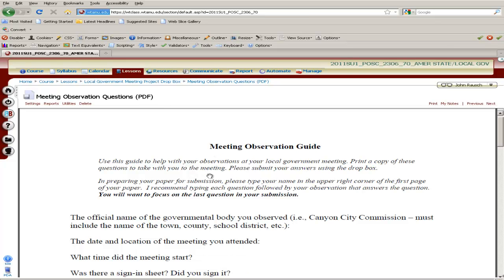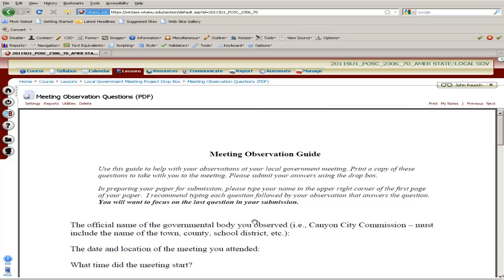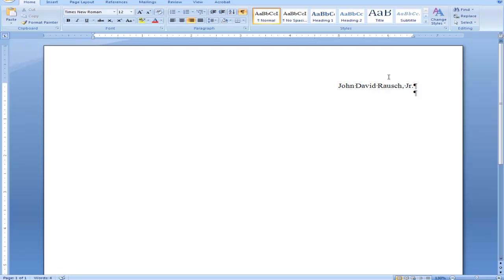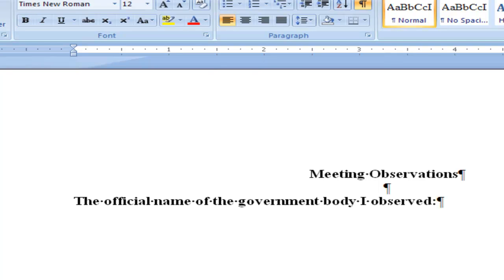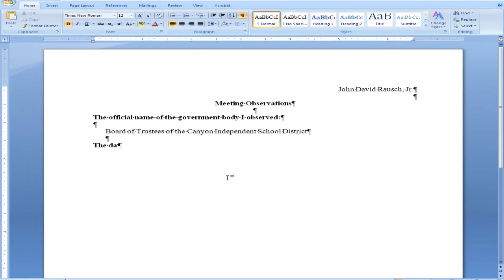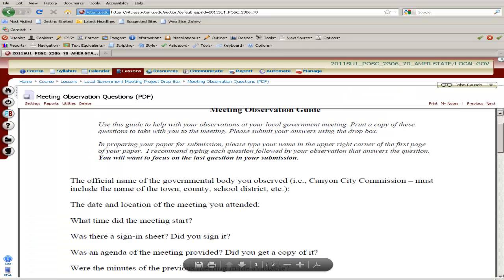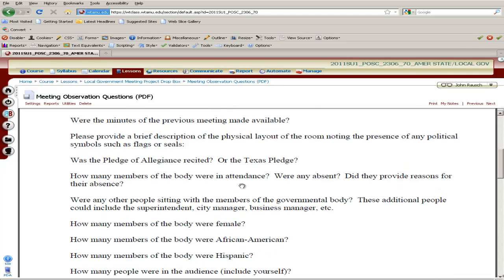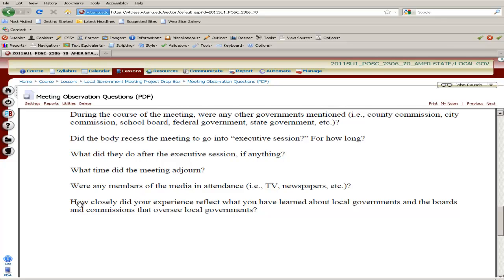Local Government Meeting Part 2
This is the second part of the presentation on how to complete the local government meeting project.